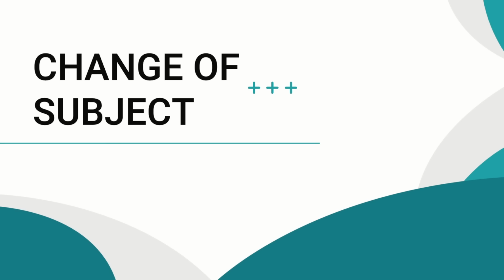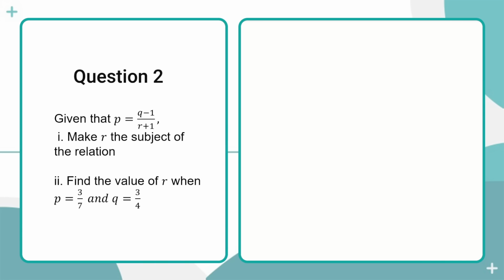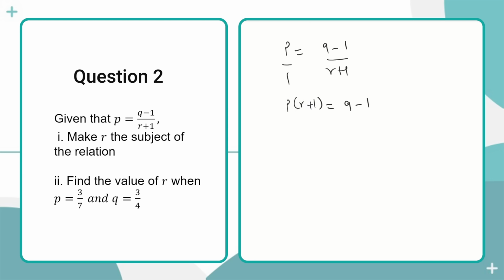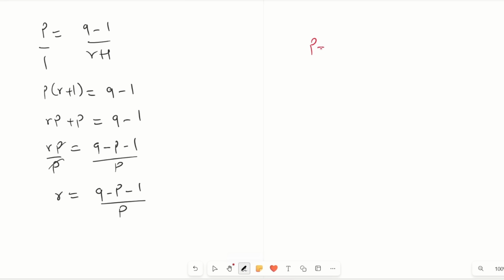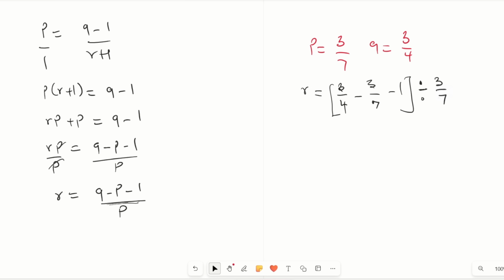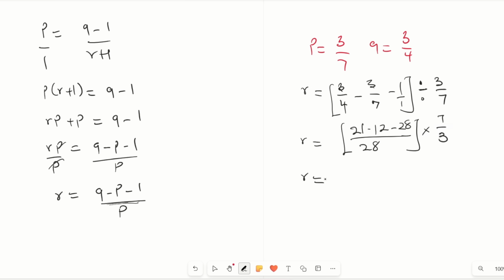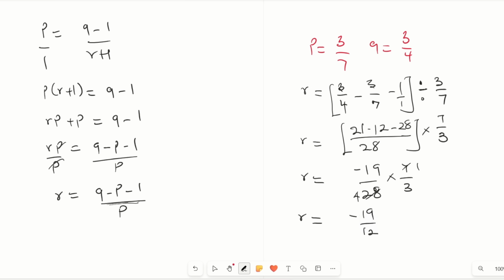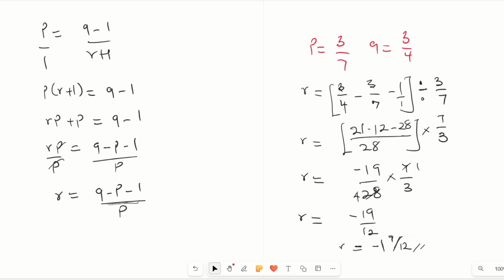Questions (Change of Subject Q2)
Questions on Change of Subject. Practice with me !

- Comment if you have any challenge.